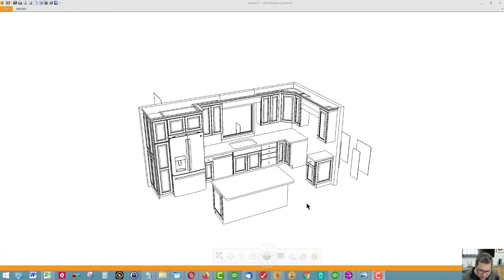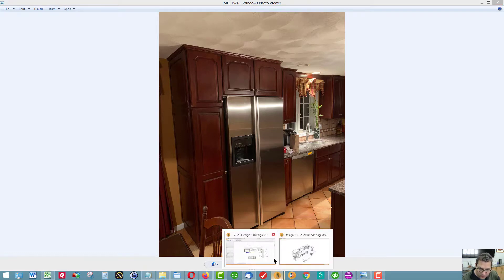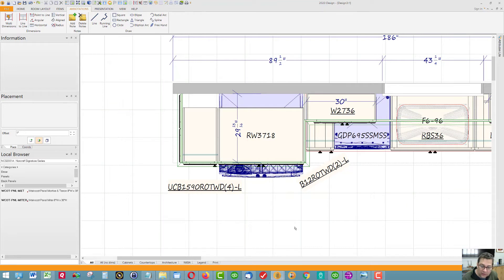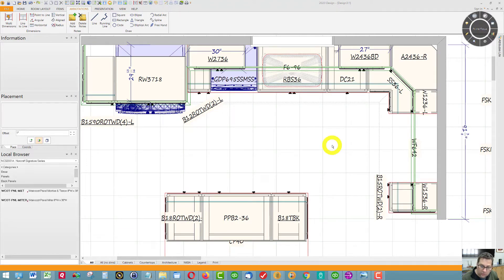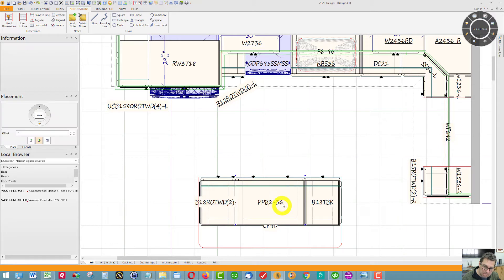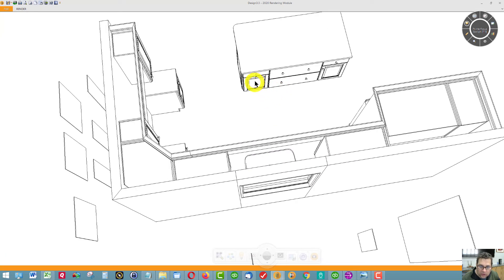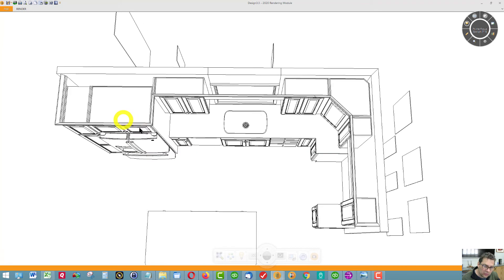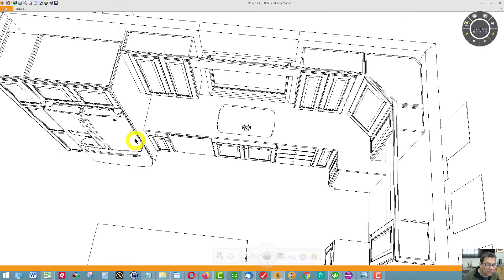Georgetown Massachusetts Kitchen Remodel Part 2